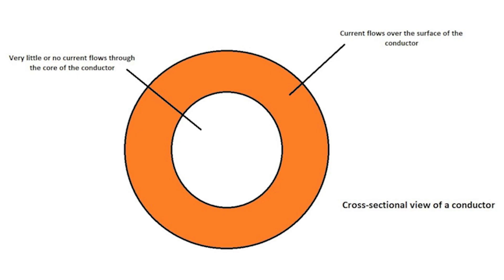No Dumb Questions: Episode 7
In this episode we'll explain skin effect and how it can be minimized with Litz wire.